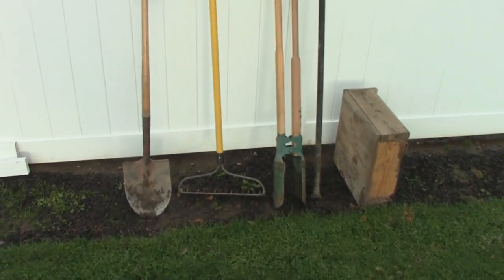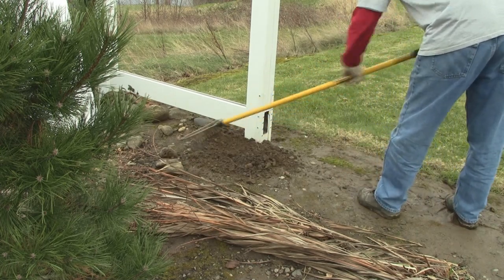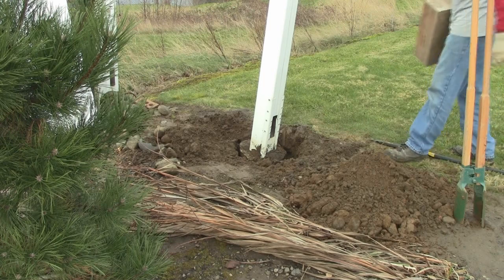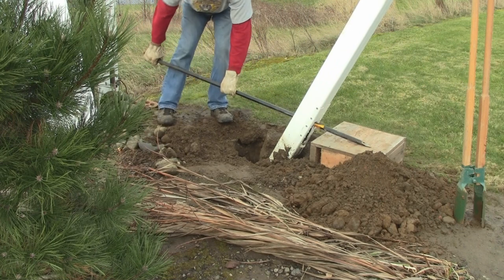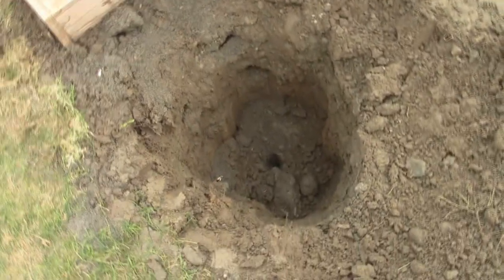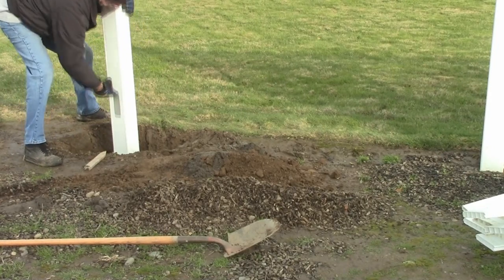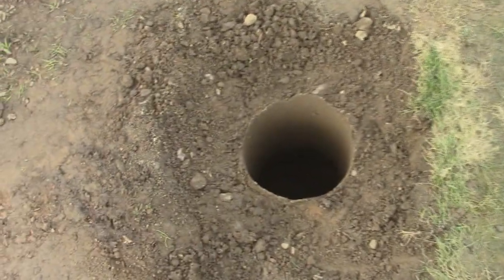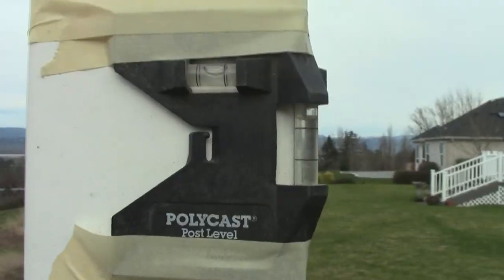Remove Vinyl Fence Posts WITH Concrete! SUPER EASY!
= How to become an internet marketing expert - But now, EASILY remove broken vinyl fence posts, and the concrete too - then install new post WITHOUT using 4 bags of concrete.

How do I remove a broken PVC fence post that that is set in hundreds of pounds of concrete, and then set a new vinyl fence post in the same hole without using 5 or 6 bags of ready-mix concrete? I found a trick that WORKS LIKE MAGIC.

Vinyl fence post repair doesn't have to be miserable, expensive, or even impossible anymore. I believe that you will agree that I've discovered a way to remove a concrete wrapped vinyl fence post easily, and without spending a lot of money on special jacks and hardware that you would only use on fence post repair in the future.

This video will teach you the most perfect vinyl fence post replacement technique ever invented by humans…LOL…well at least a vinyl fence post removal technique that works easily and inexpensively, and in this how to video I'll cover...
Fence Repair
Fence Post Repair
Fence Post Removal

If you have a question, I will get back to you posthaste. pun intended.